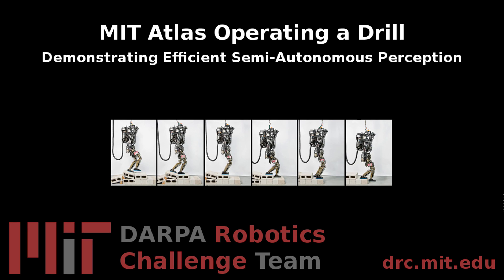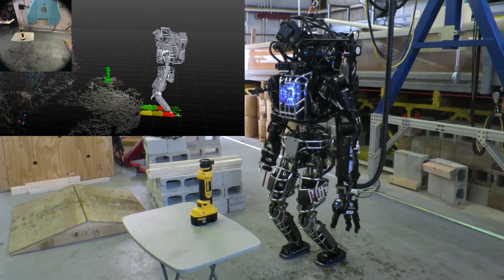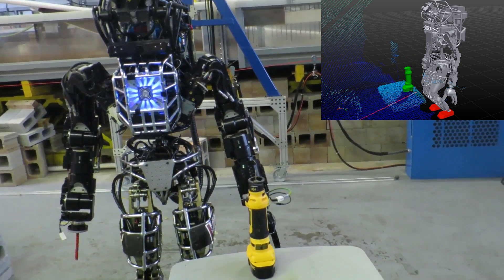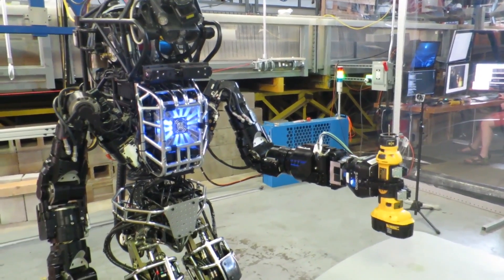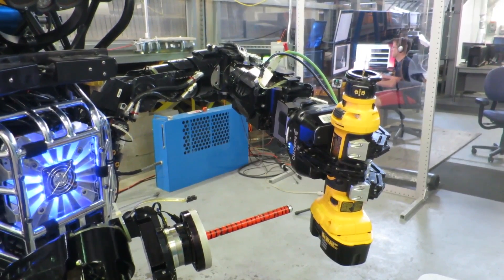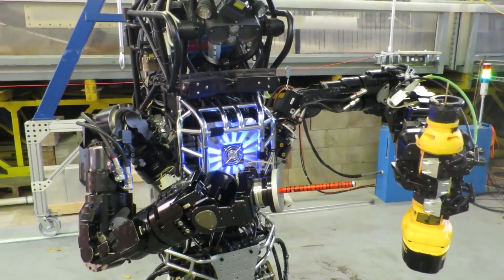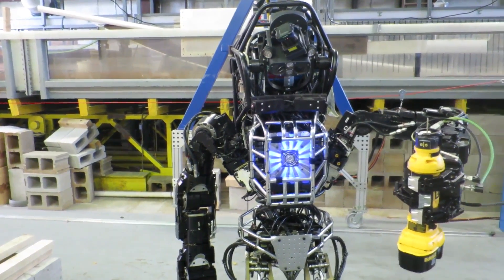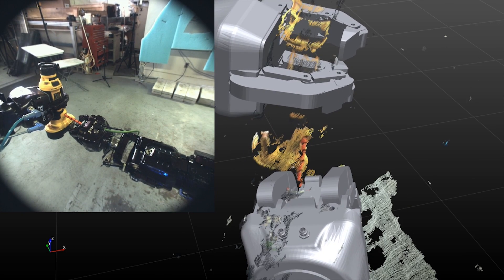MIT Atlas Operating a Drill: Efficient Semi-Autonomous Perception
Demonstrating Efficient Semi-Autonomous Perception

MIT DARPA Robotics Challenge (DRC)

More details:
drc.mit.edu